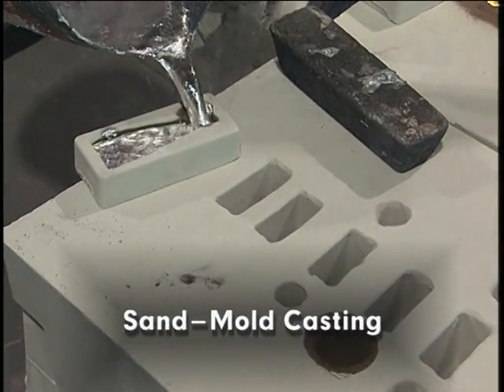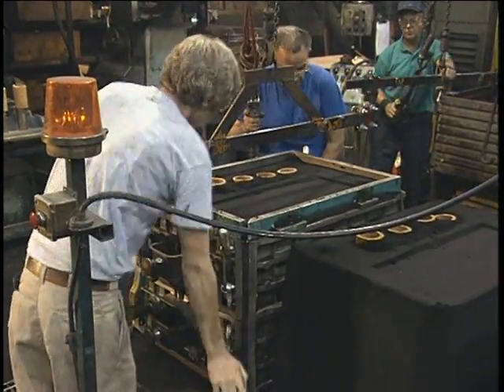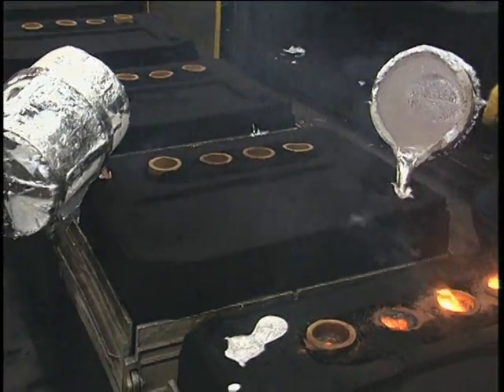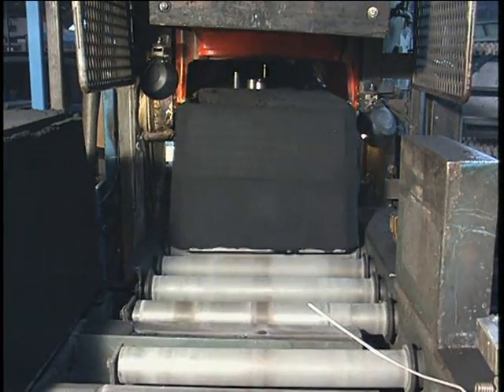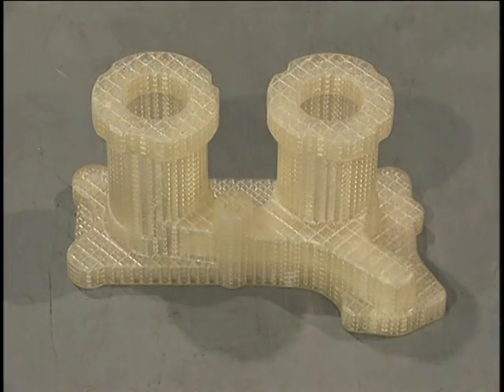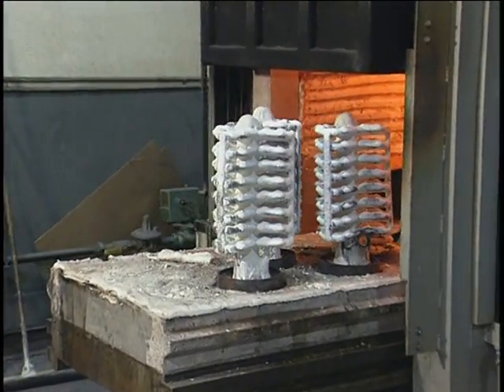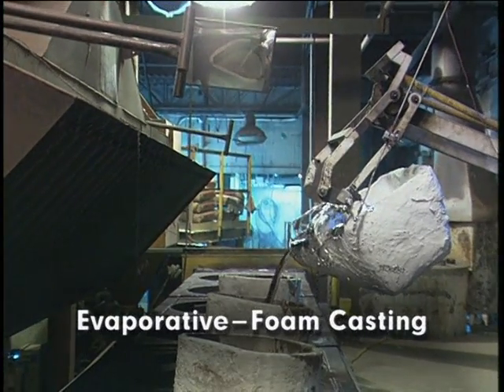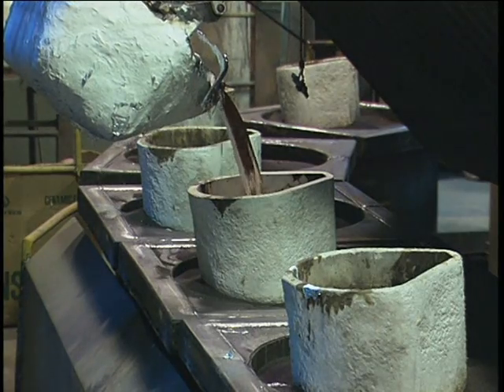How to make sand casting and investment casting